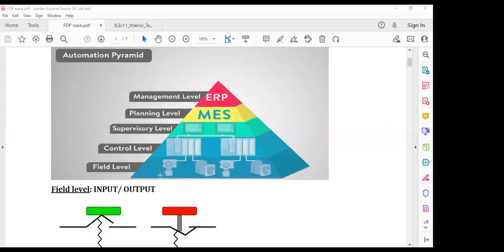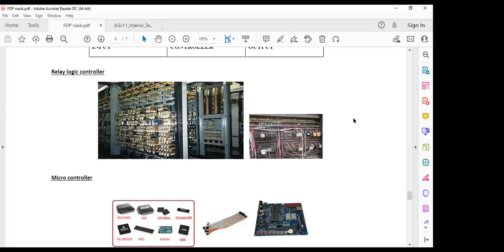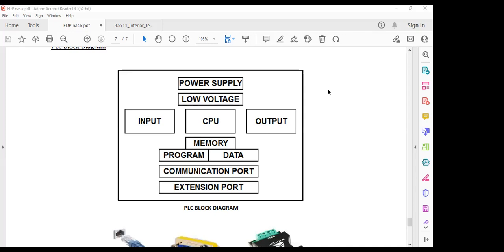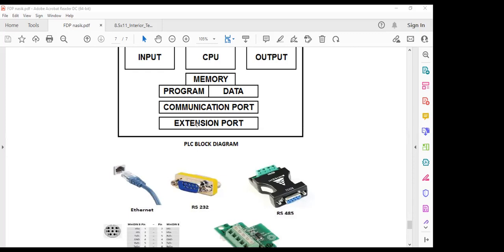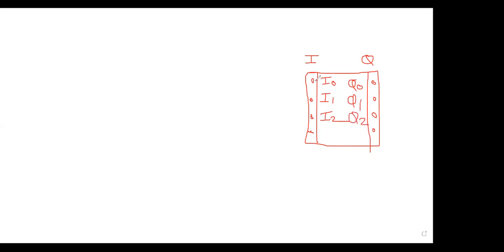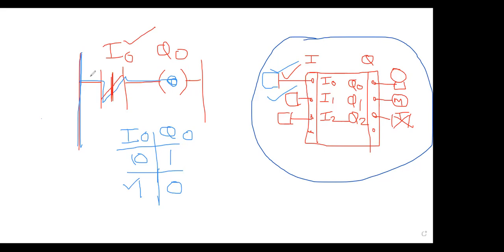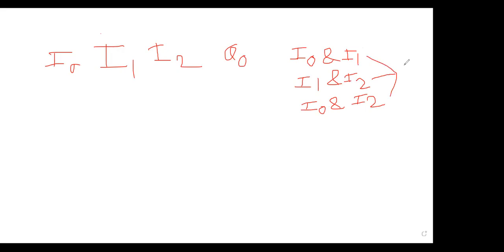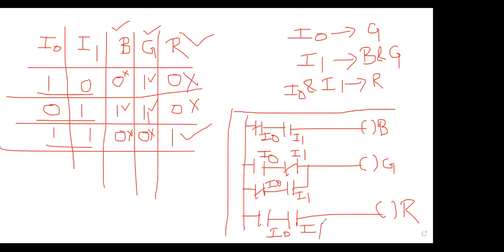GGSP -ATAL FDP Day 3 PLC Basic Part 1 by Mr Himanshu Kumar